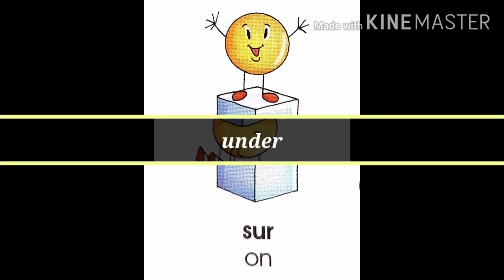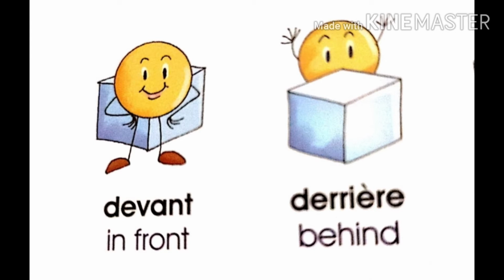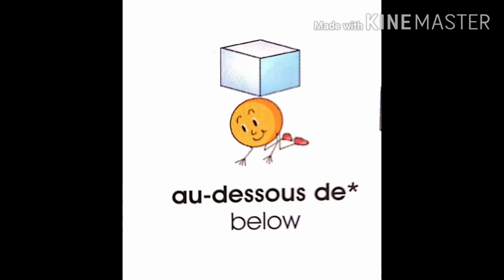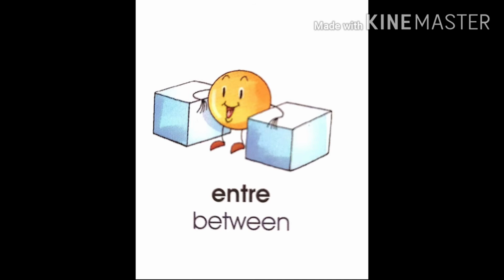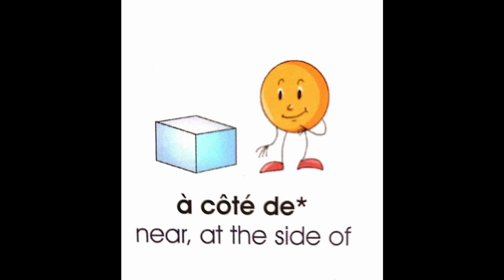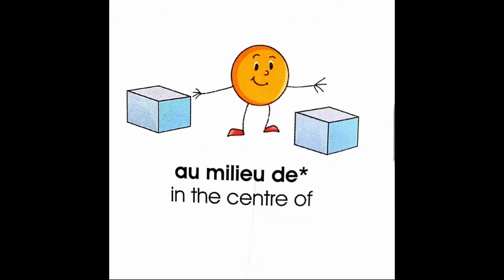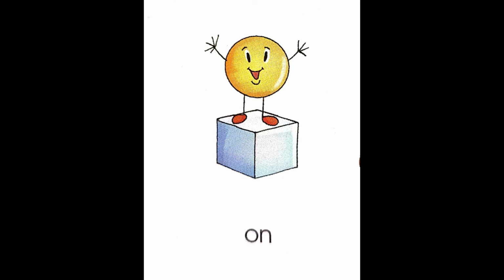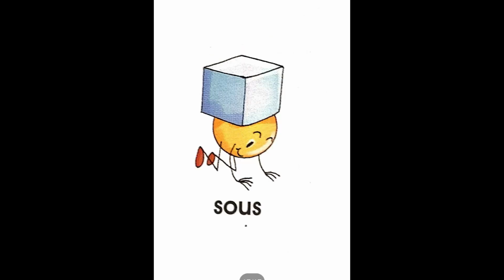LEARN FRENCH - Les prépositions de lieu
Bonjour les enfants ! in this video you will learn the prepositions of places like in, on ,under etc in French,